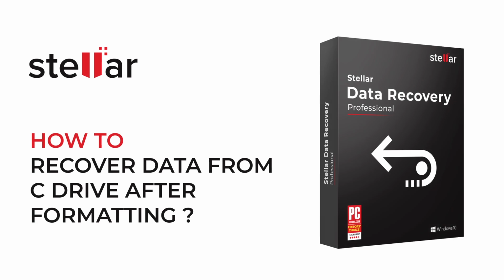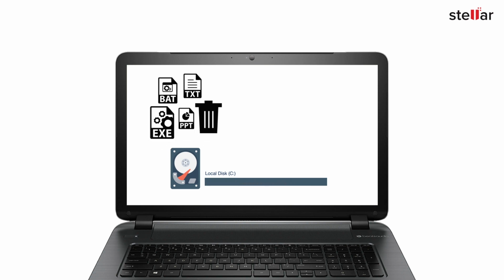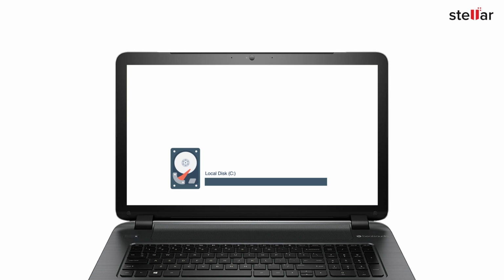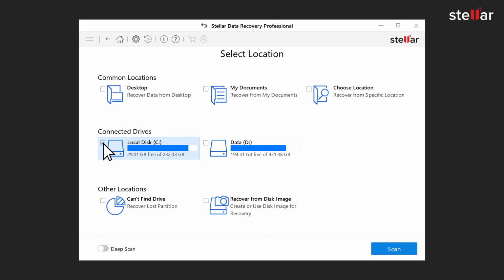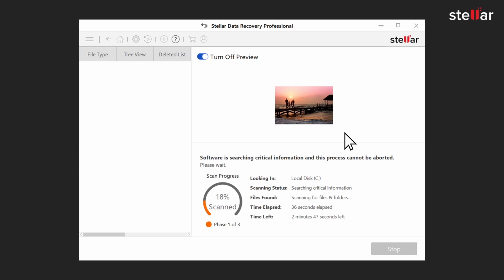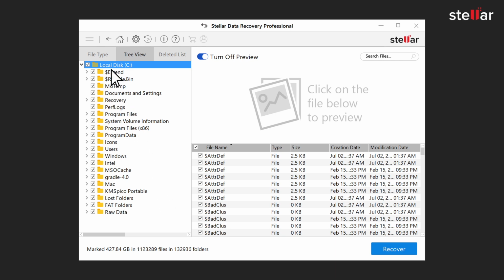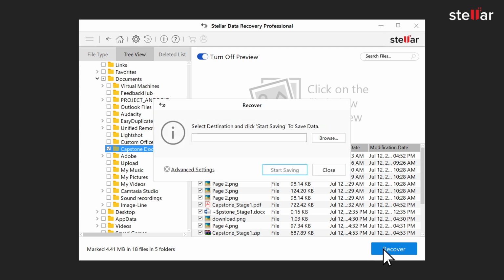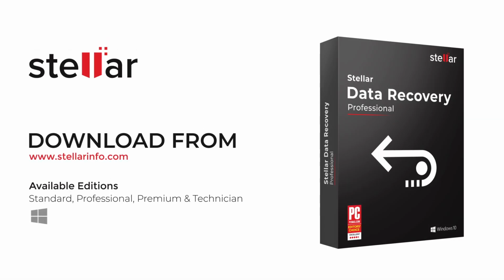Recover Data from Hard Drive After Formatting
Stellar Data Recovery Professional for Windows is a do-it-yourself data recovery software that helps you to easily recover deleted files & folders, missing or corrupt partitions and even accidentally formatted hard drives.

Have you ever got stuck in a situation wherein you accidentally formatted your PC hard drive without taking a back of your data?

Download Stellar Data Recovery Professional software today and never worry about your data lost via accidental deletion, corrupt hard drive or formatting of the hard drive.

The software supports all versions of Windows including Windows 10, 8, 7 etc.

Read our blog to learn useful tips and tricks in data recovery @